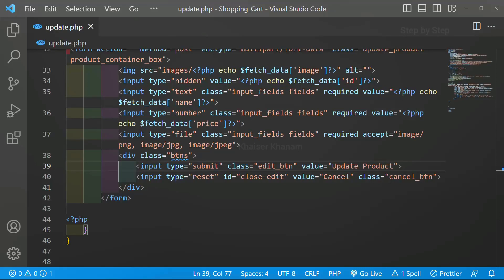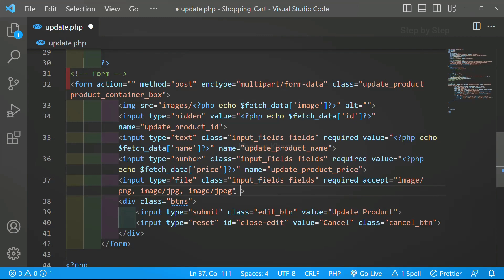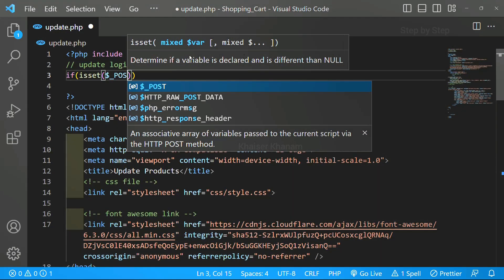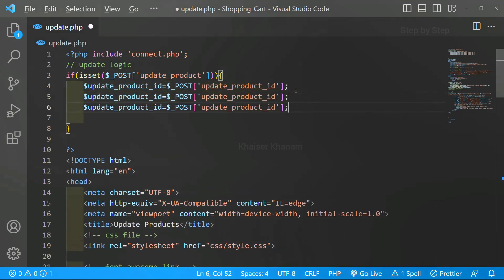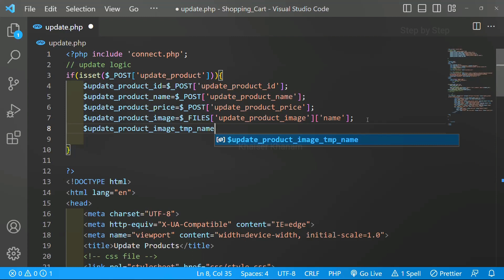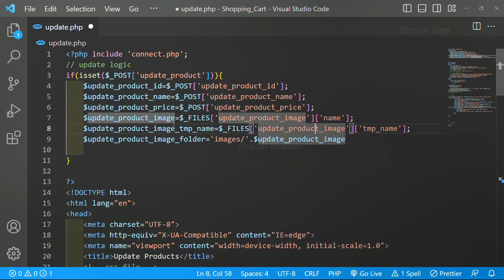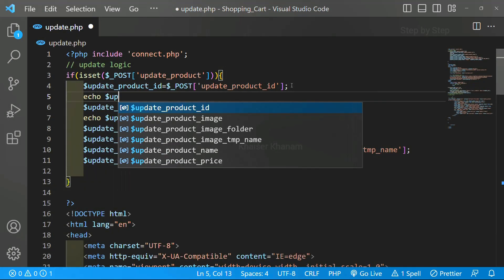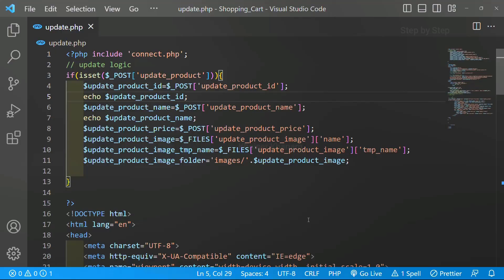Build an Unstoppable Shopping Cart with PHP and MySQL- Update Products || Access Variables #23